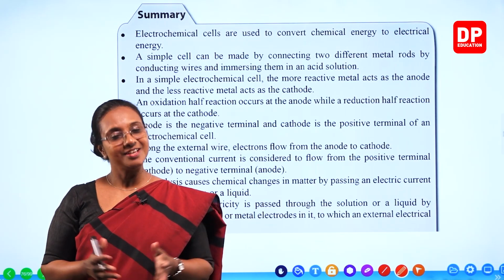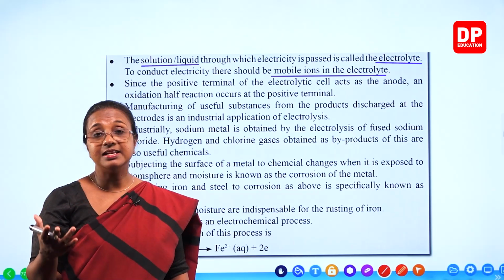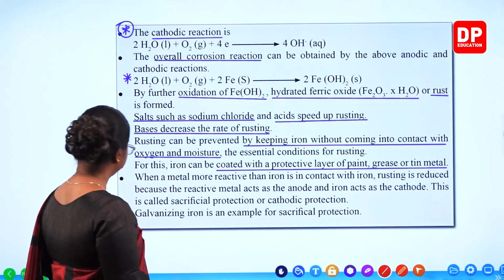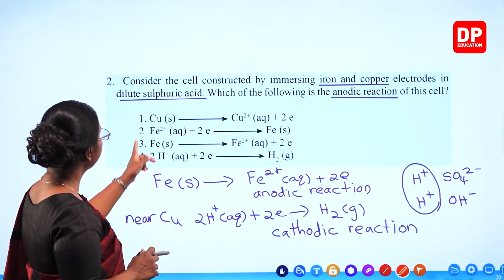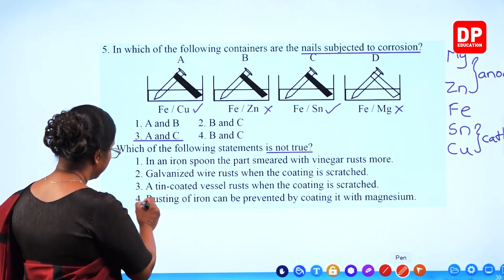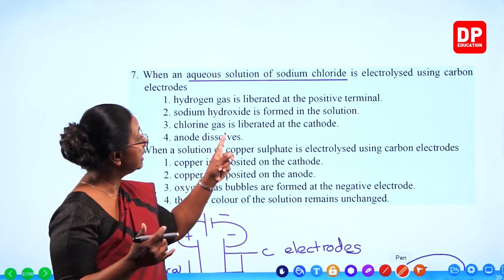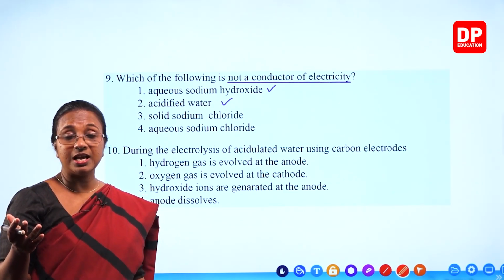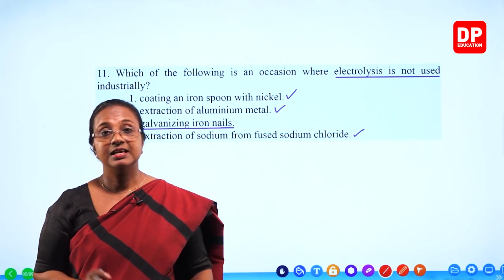Lesson 12 - Electrochemistry (Part 13) | Grade 11 Science in English